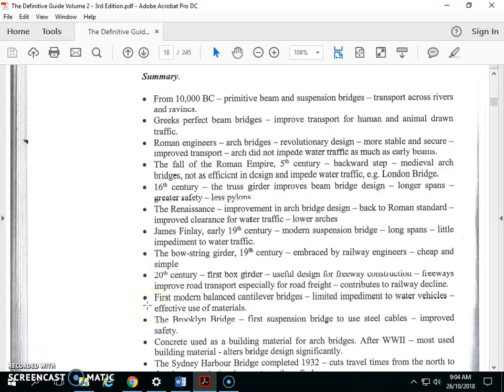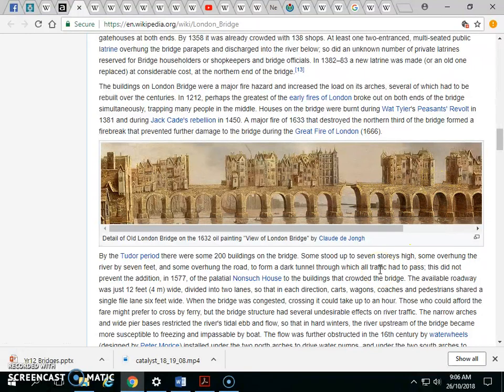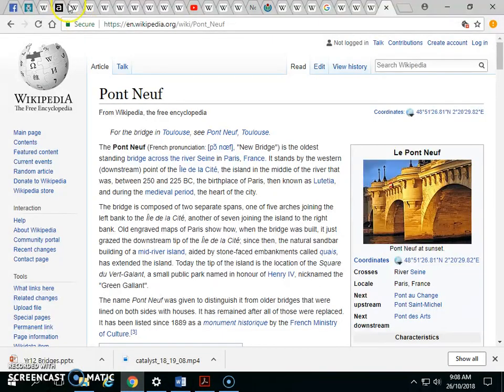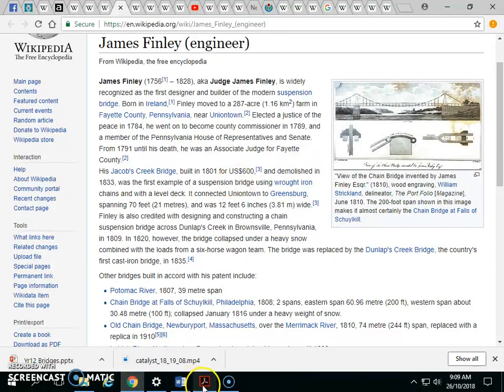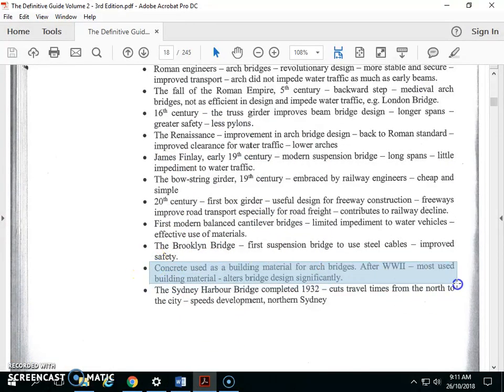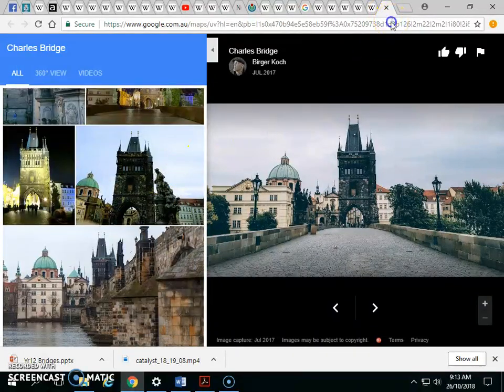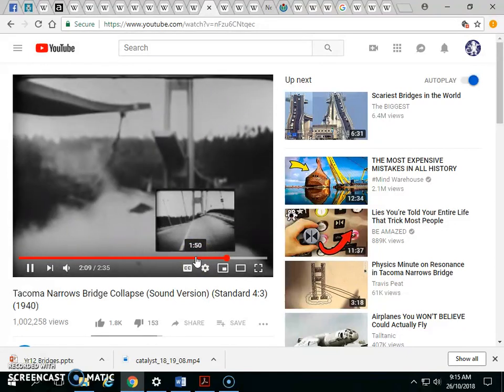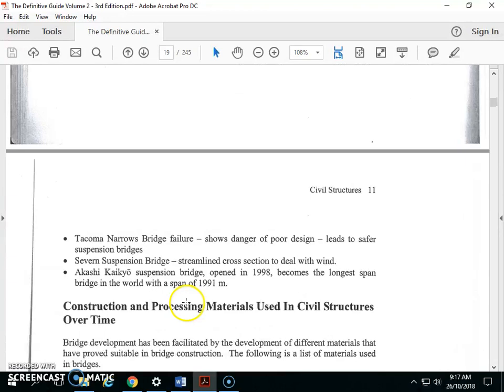Copeland Bridge Summary